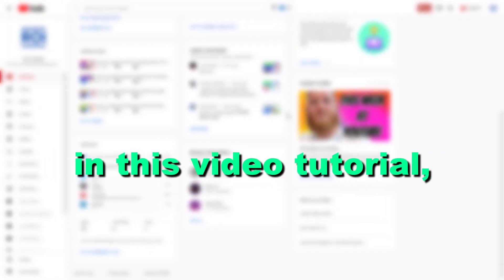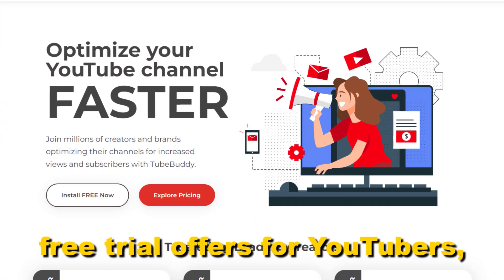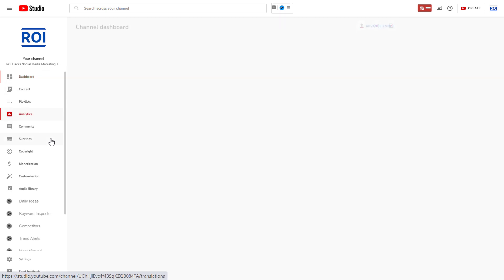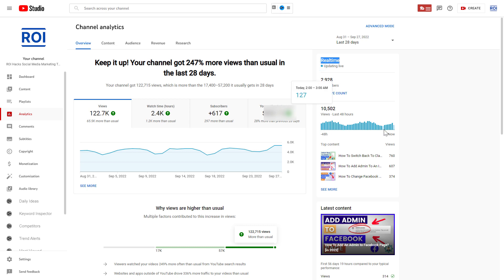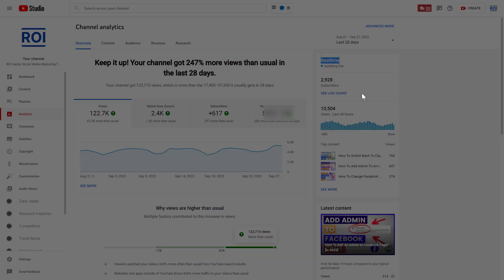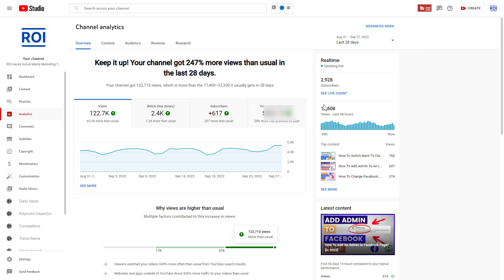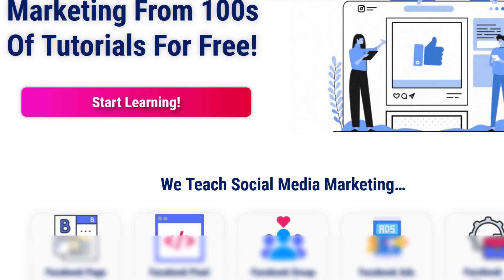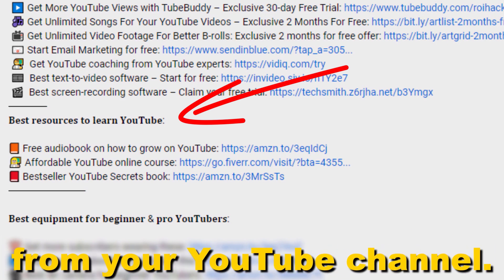How To Check Real-Time Stats Of YouTube Channel Analytics Data? [in 2025]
. - Learn how to check the real-time stats of your YouTube channel so you can see the real time subscriber number and view count of your YouTube channel.